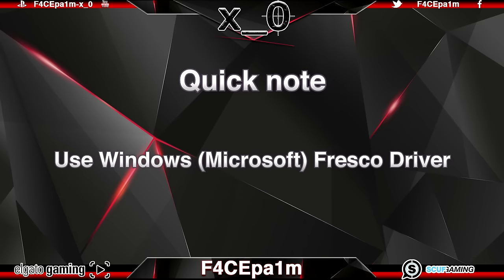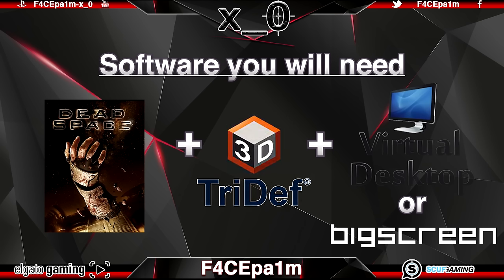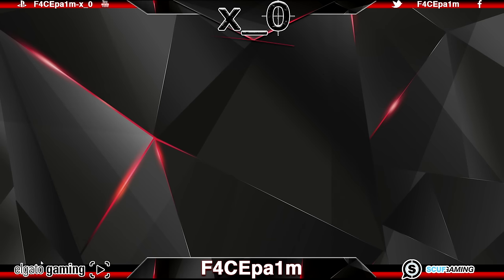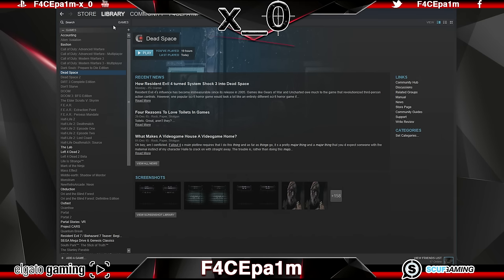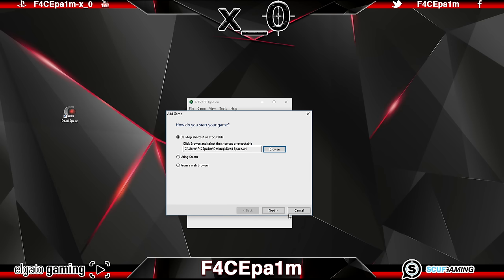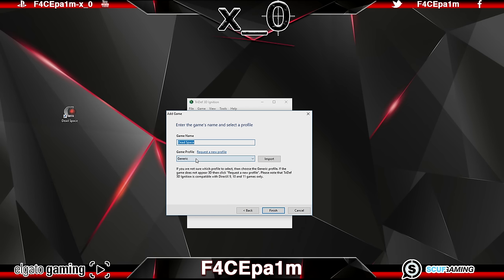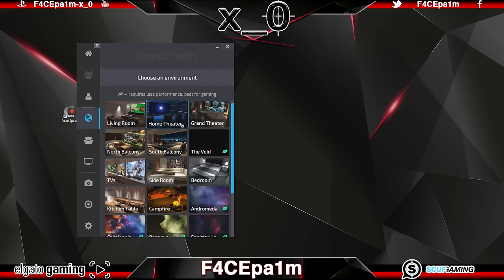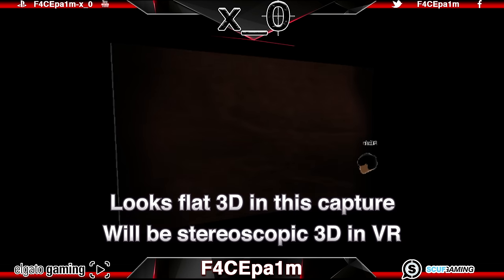Dead Space 3D in VR - How to Play ( Oculus Rift, Tridef 3D, Bigscreen / Virtual Desktop Tutorial )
FACEpa1m - Your friend in OZ and NZ bringing reviews tutorials and game clips, minus the sh*t

This is my Dead Space 3D in VR (+ Transformers, Tomb Raider etc) - Oculus Rift, Tridef 3D, Bigscreen / Virtual Desktop 2017 – How to Tutorial video where you can see my best tutorials and game clips for the Oculus Rift CV1. Since the advent of Call of Duty I have been sniping on the PC but have recently switched to PS4 as I find it a more stable platform and I've captured my best clips on the Surface Pro 3 and now the Surface Pro 4. The mouse and keyboard really can't be beaten for speed but at the end of the day, learning to shoot people in the face on any platform is the best challenge that I love. This Dead Space 3D in VR (+ Transformers, Tomb Raider etc) - Oculus Rift, Tridef 3D, Bigscreen / Virtual Desktop 2017 – How to Tutorial video which will show you how to play Deadspace the trilogy on a Big Screen in stereoscopic 3D in virtual reality OculusRift VR easily and with free software. I hope you enjoy.

0:00 - The Intro

►I use SURFACE PRO 4 FOR GAME CAPTURE

PSN GAMER TAG
►F4CEpa1m-x_0